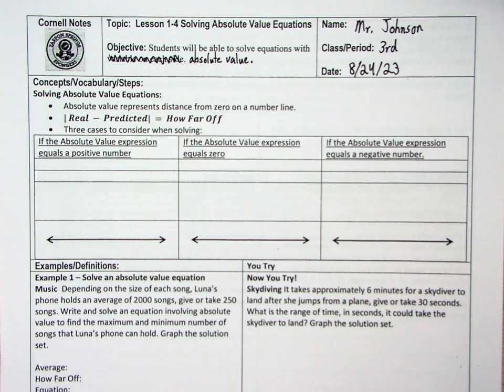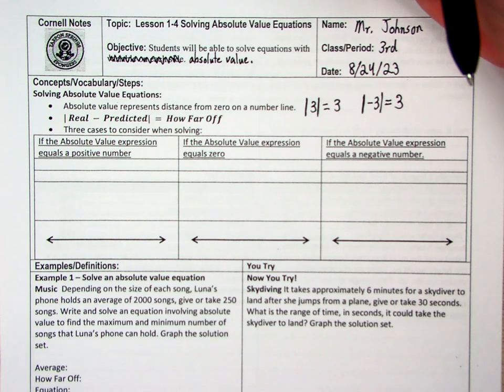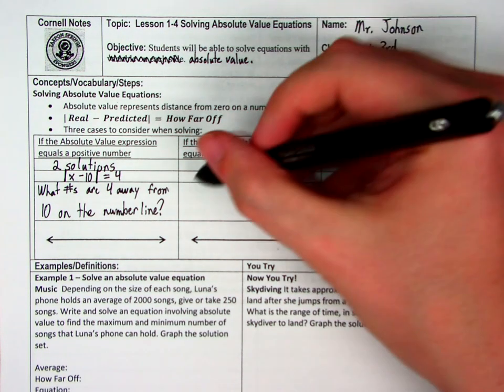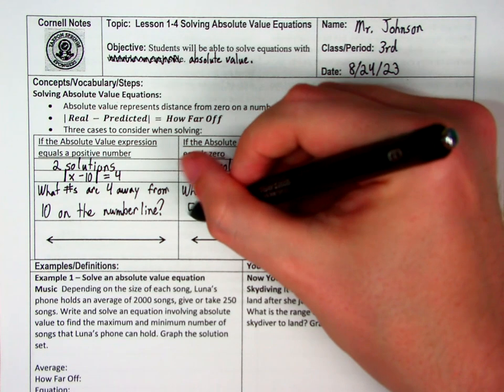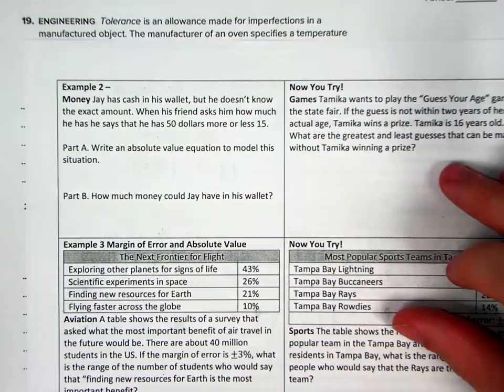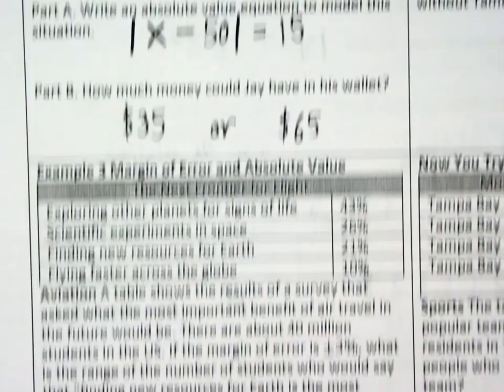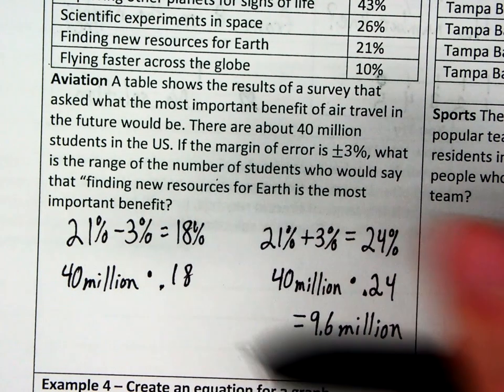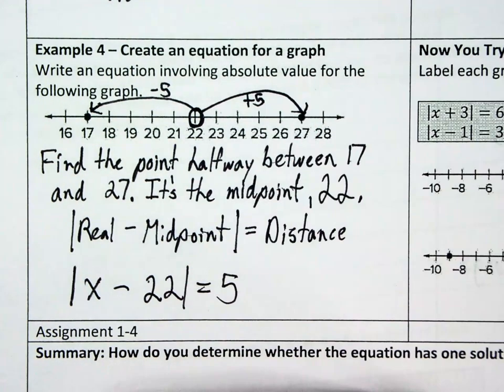1-4 Solving Absolute Value Equations